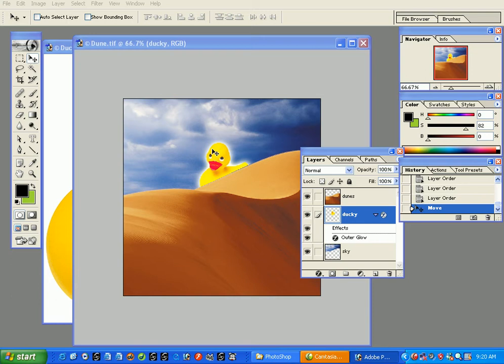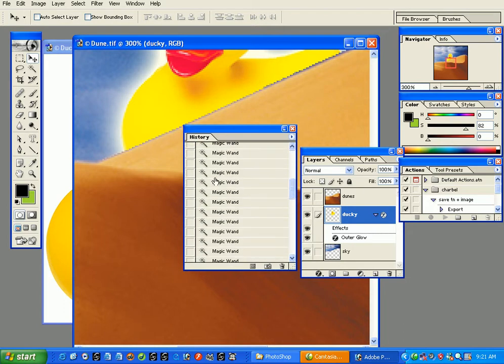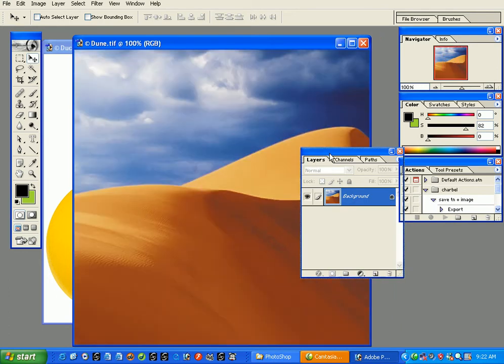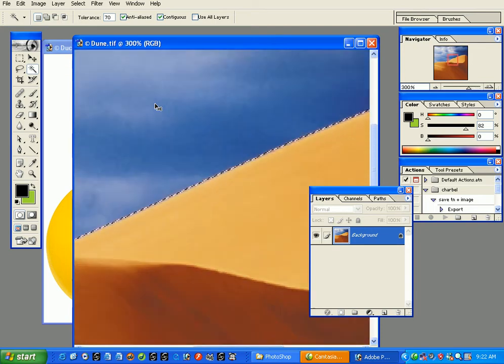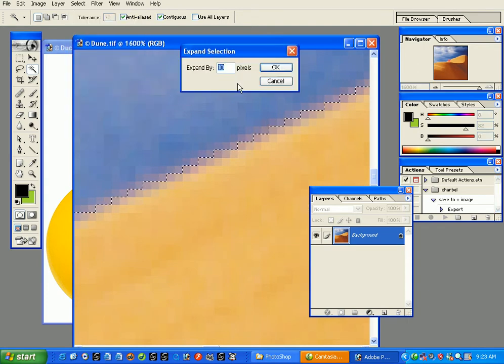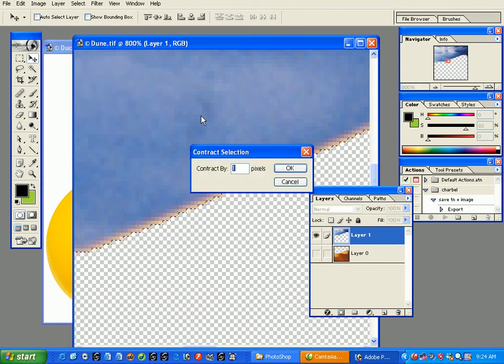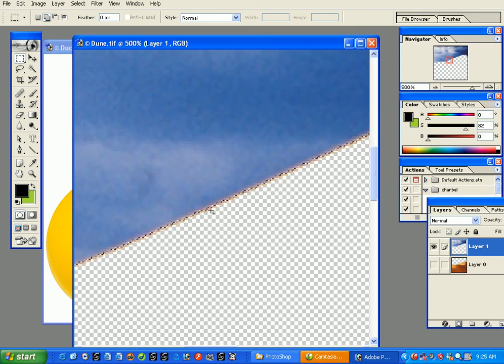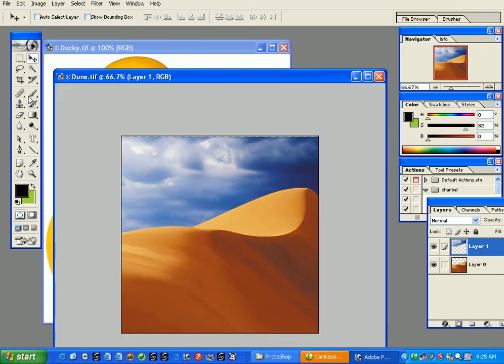Getting Started with Adobe Photoshop, Part 20